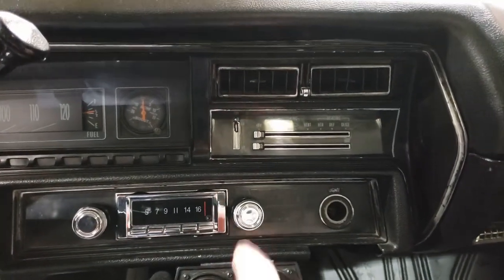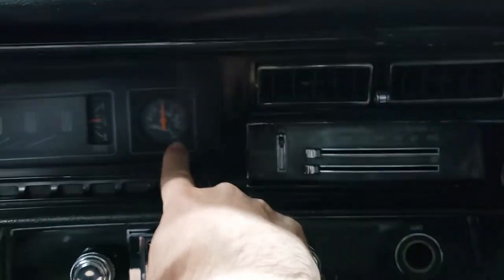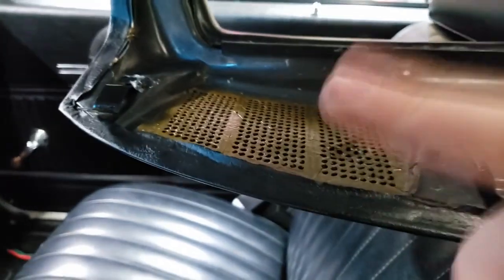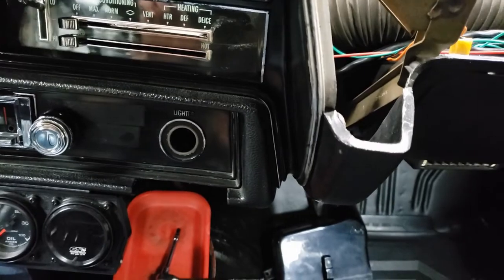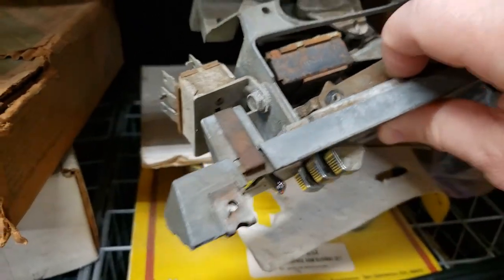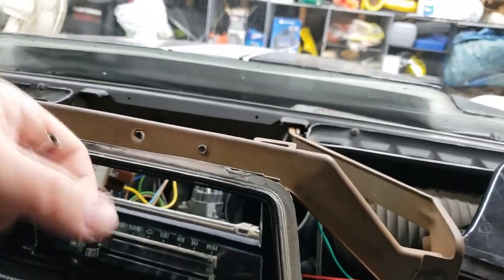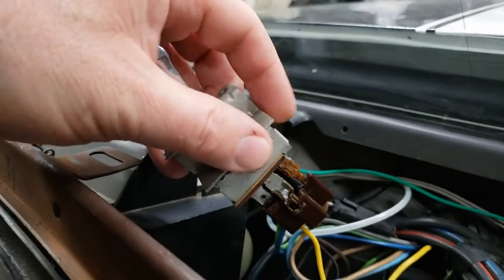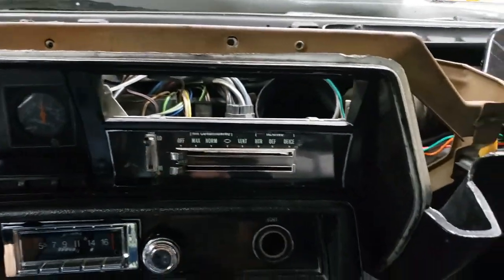Installing a new fan speed switch in my 70 chevelle (same for 70 to 72)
This time, I go through the steps to change the fan speed switch on a 70 to 72 chevelle.  also similar to 68 and 69 with minor differences and detail on how to remove the dash pad.